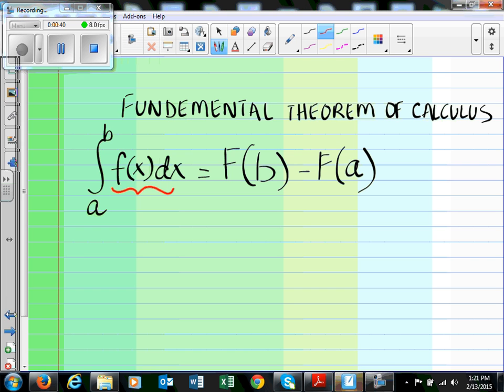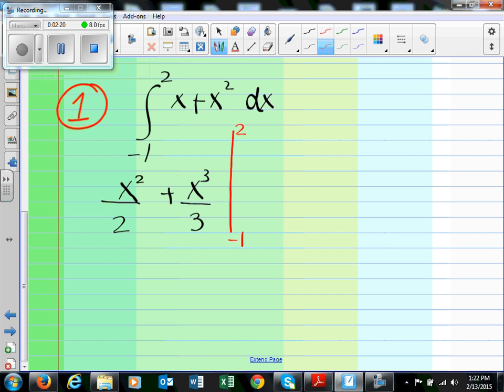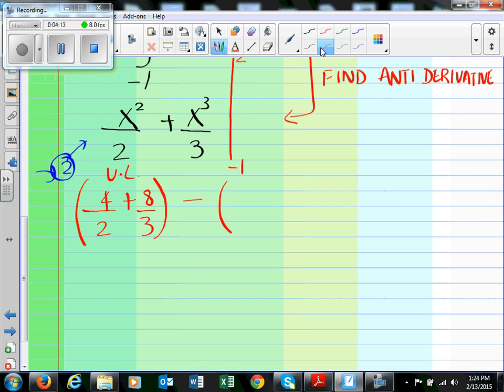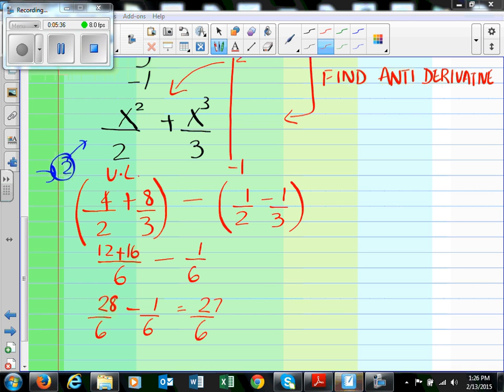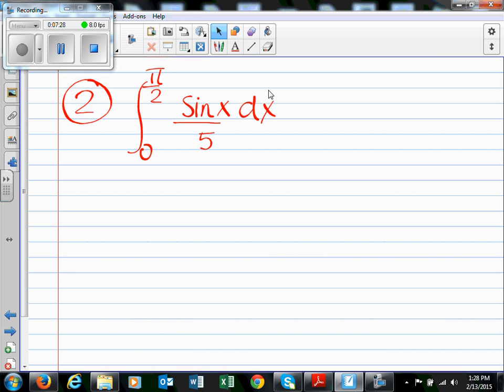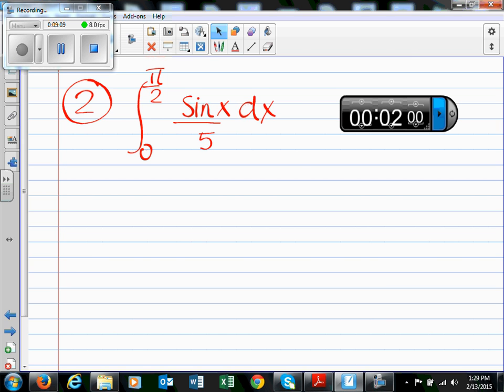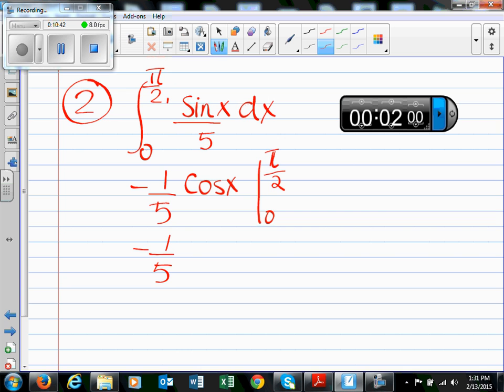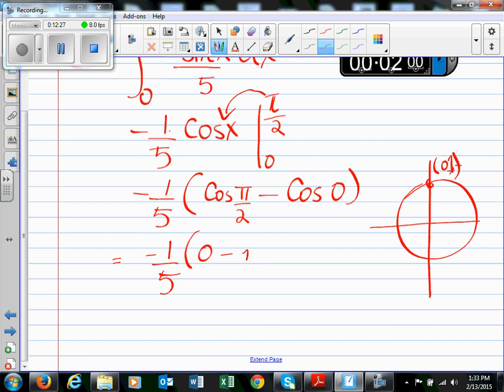Definite integral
This example shows how to find the definite integral of a given function